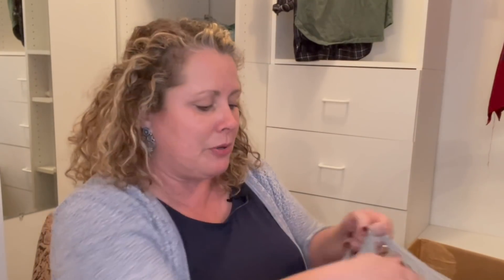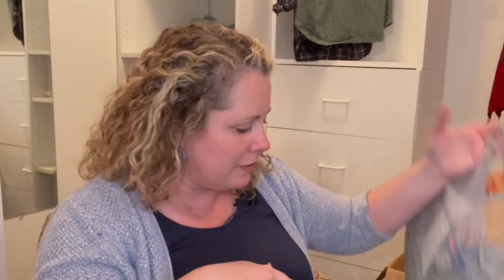Decluttering a "Doom Box" With a Doom Bag Inside - Cleaning Out a 14 Year Old Keep Box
I've been getting a lot of messages about the trend of people sharing their "Doom Boxes" and "Doom Bags" lately. And the people sending messages are letting me know that my five No Mess Decluttering Method steps are what they use to work through their own Doom Boxes.

I found what I'm pretty sure is a Doom Box (if I'm correctly understanding what they are) when we moved. My best guess is that it's a Keep Box from a very long time ago. I am now firmly ANTI-KEEPBOX, so it had to be from before I learned how to declutter without making a bigger mess.

Get a free printable of my five step decluttering process by signing up for my newsletter